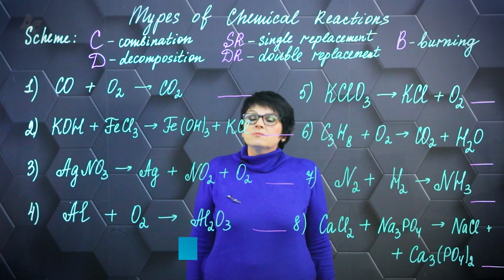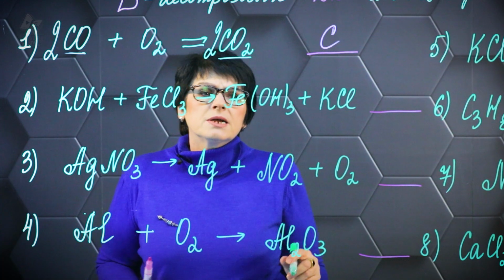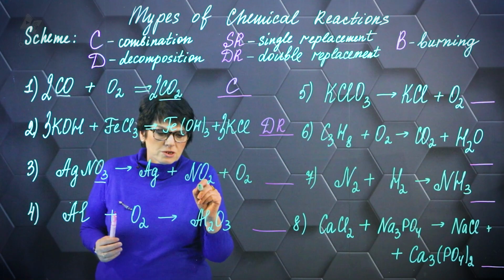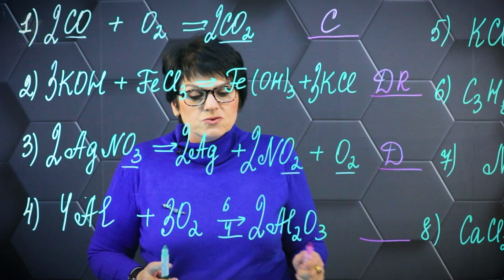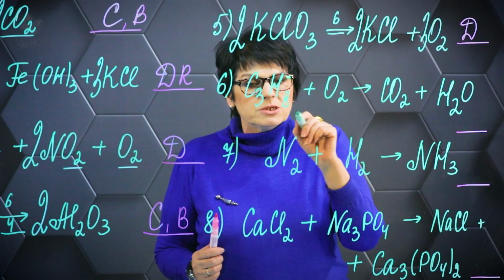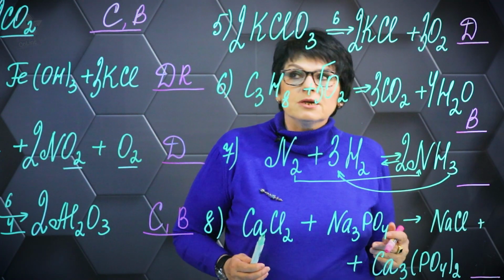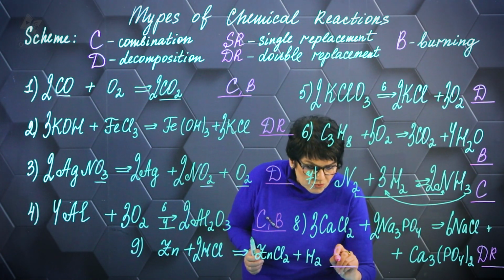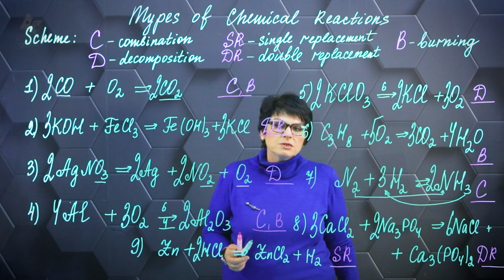Types of chemical reactions. Part 2.